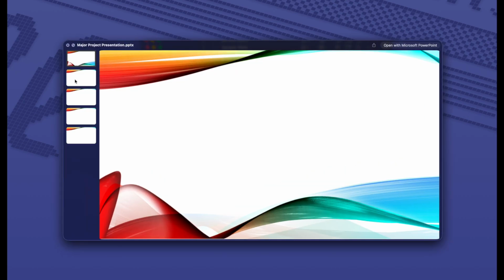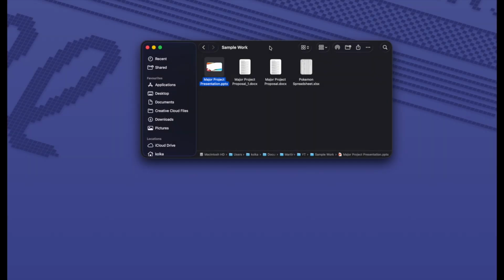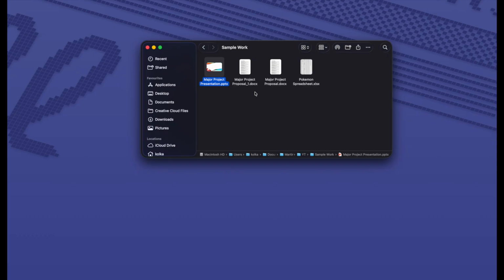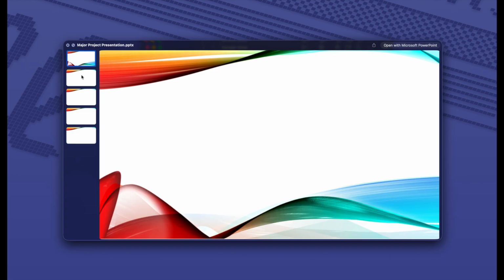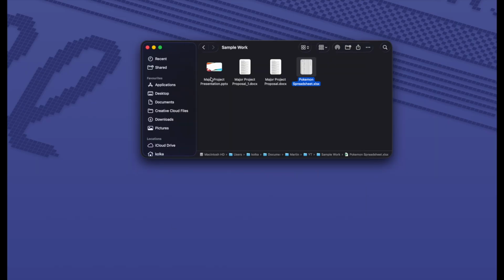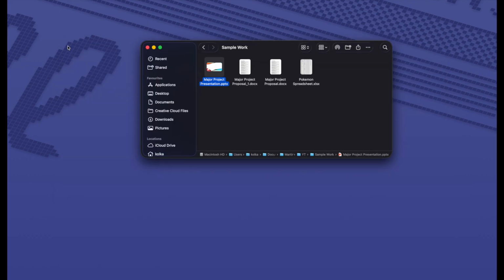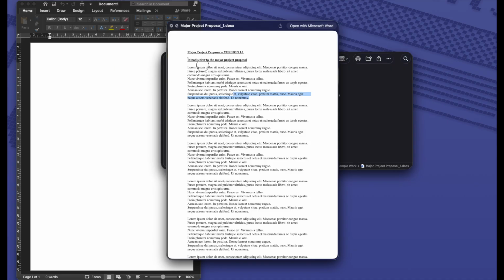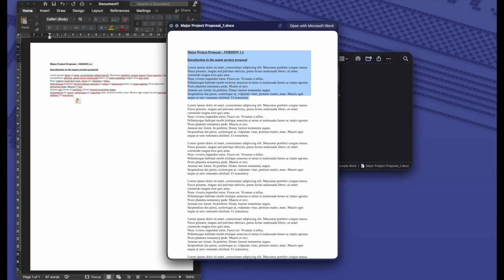How To Easily Preview Files On Mac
In this video I show you how to quickly preview files on mac. This feature allows you to check and even interact with the content of document without having to fully open them saving you time.